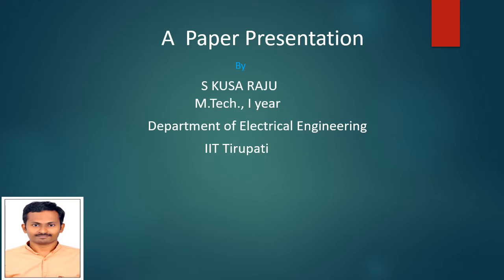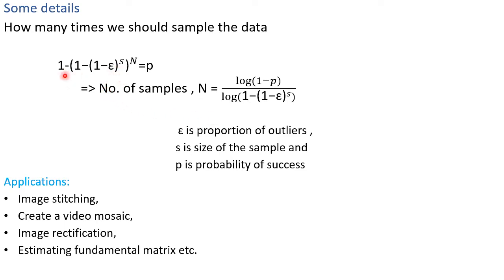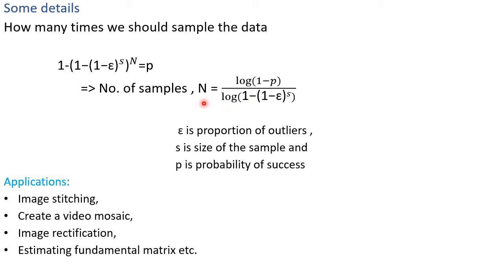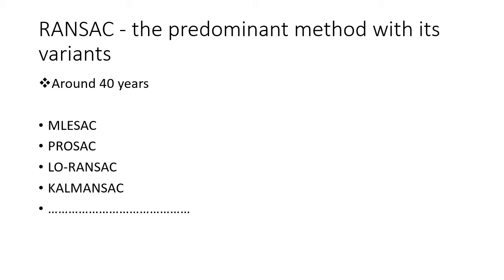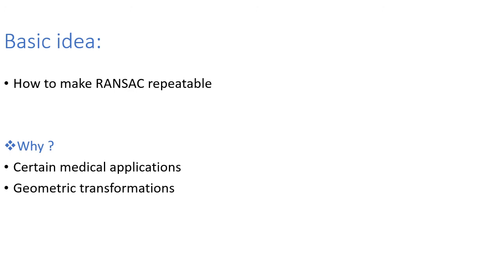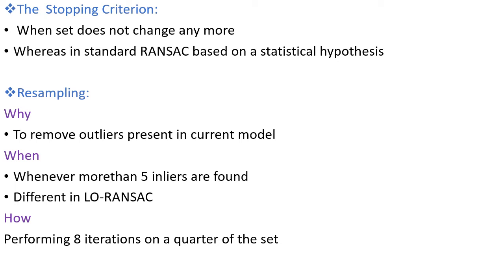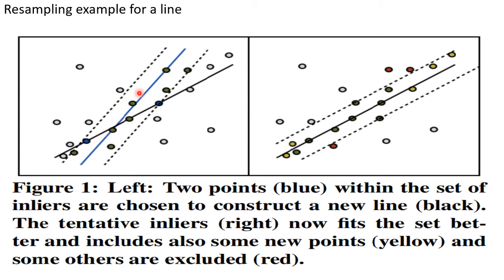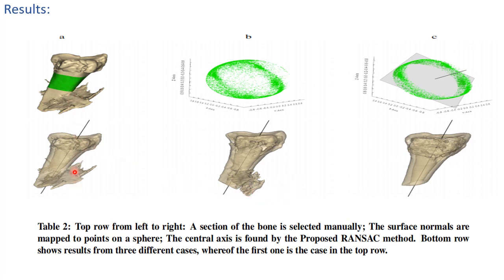Paper Presentation on Optimal-RANSAC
A paper presentation titled " Optimal RANSAC- Towards a Repeatable Algorithm for finding the Optimal Set " by S Kusa Raju as a part of Computer Vision Course, Department of Electrical Engineering , IIT Tirupati